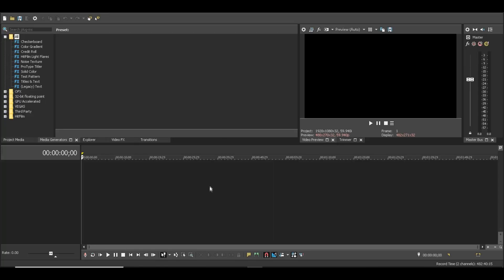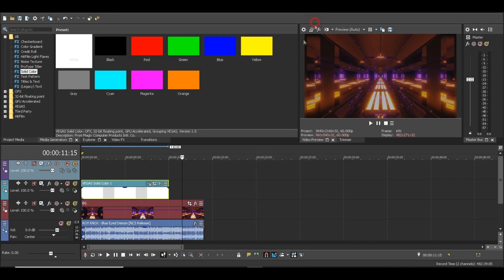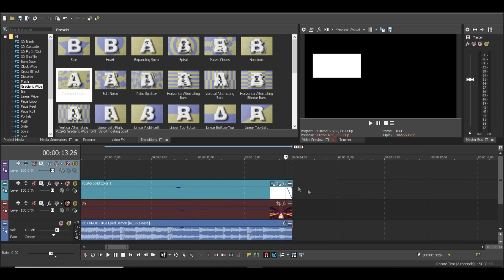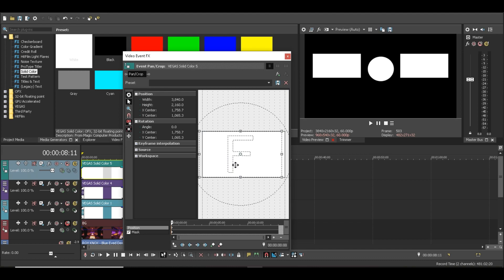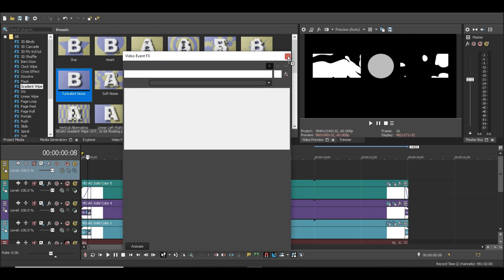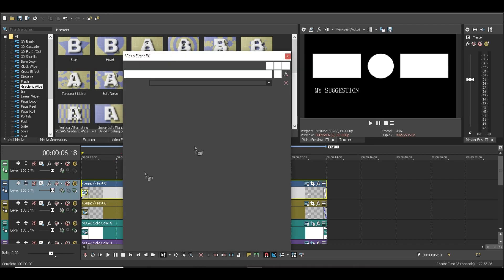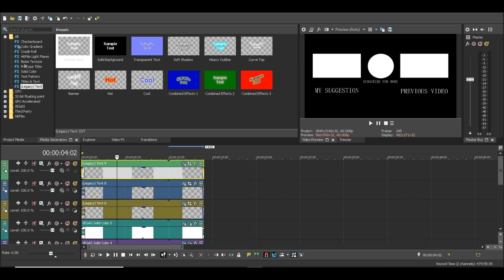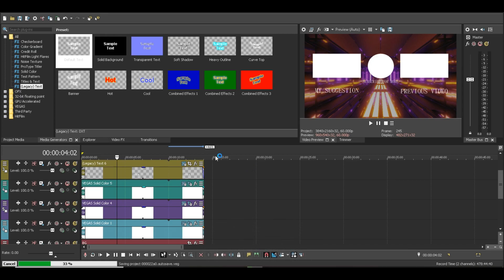HOW TO CREATE A PROFESSIONAL OUTRO TEMPLATE | VEGAS PRO 15 | SV FX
Not sure how to use After Effects, MAKE YOUR OWN INTROS, OUTROS, and more using this simple online tool "PlaceIt" with endless possibilities in each template:

Hi all in this new video i have showed how you can create a professional outro for your youtube channel get this outro

Hello all Users,